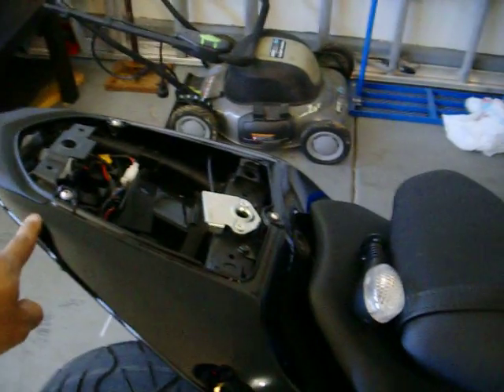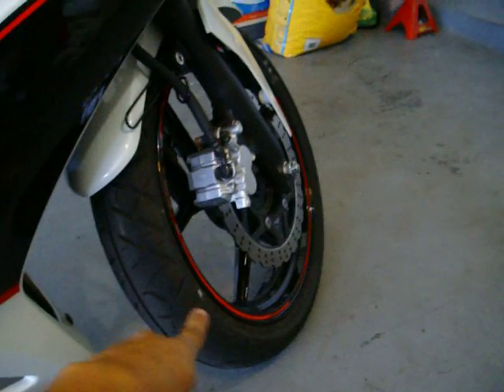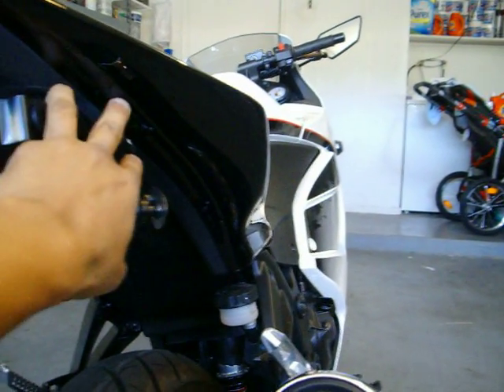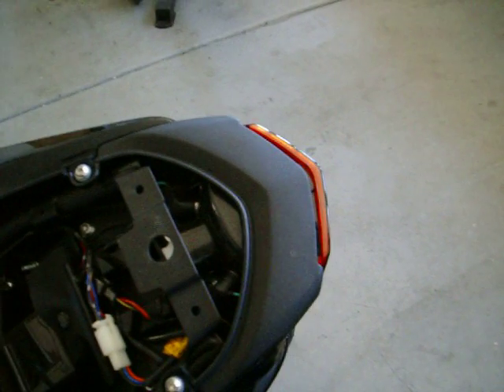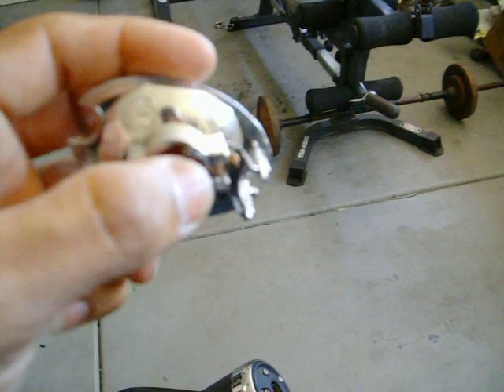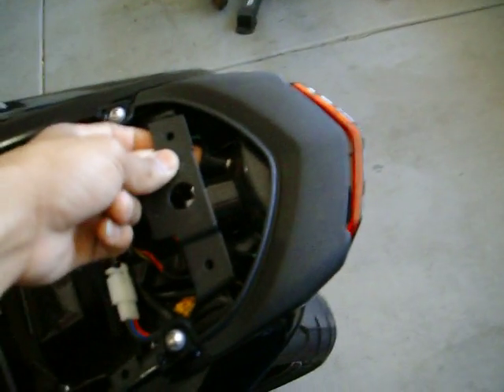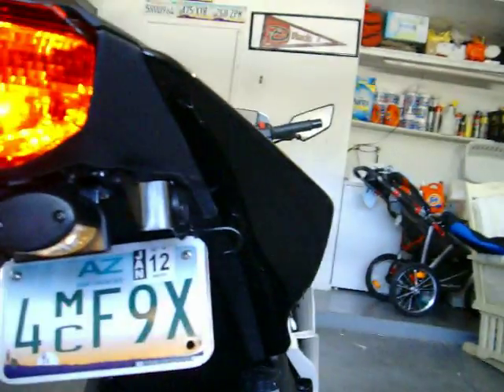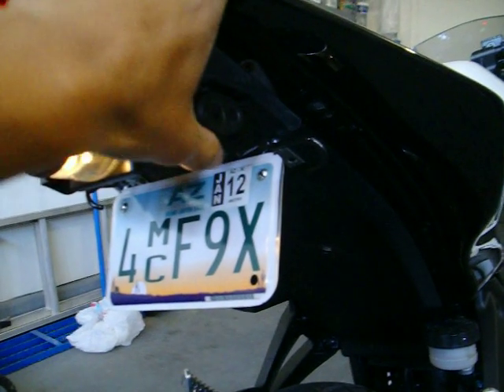2011 Ninja 250r DIY Intergrated Taillight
A quick video showing my laest mods. If you guys have any questions regarding the intergrated taillight, just message me.